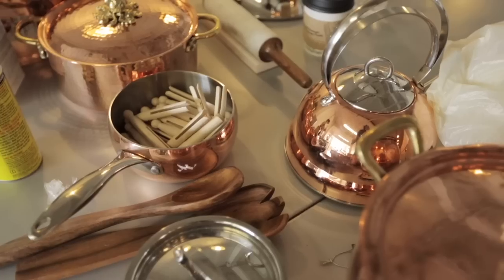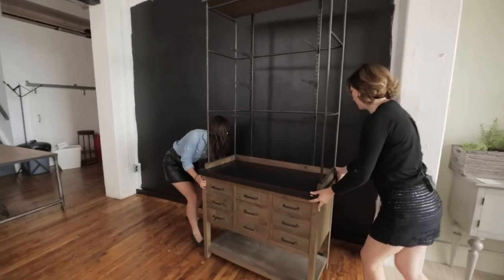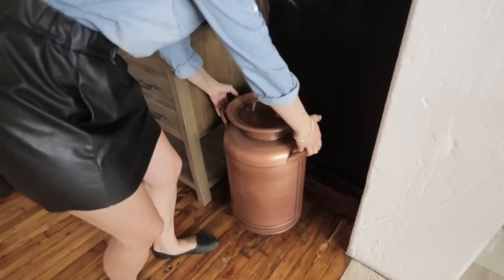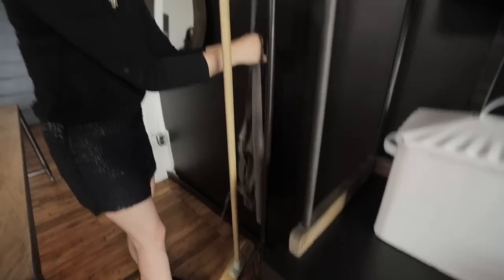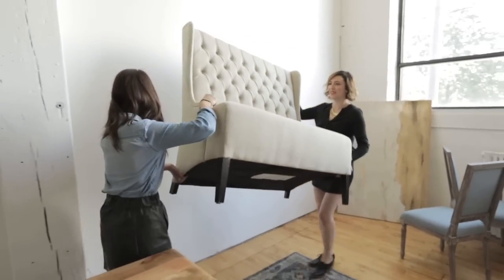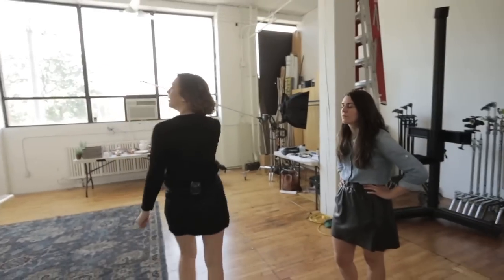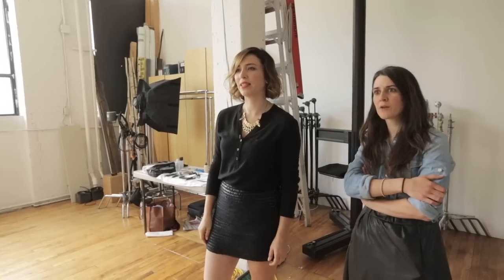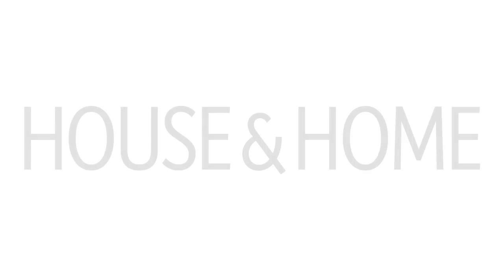Interior Design — Best Ways To Display & Decorate With Copper Cookware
Discover how design blogger Marie-Eve Best creates two compelling vignettes using copper pots from HomeSense — a romantic breakfast nook and dramatic pantry.